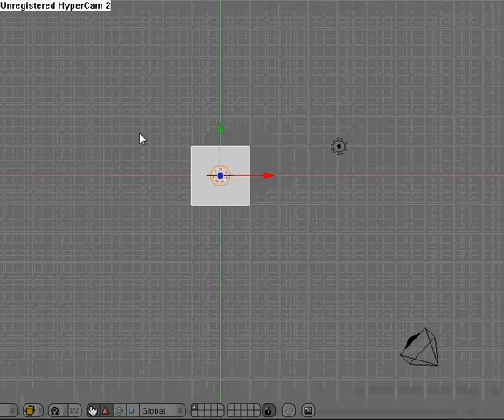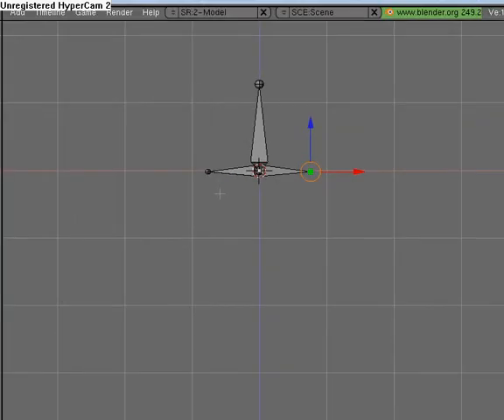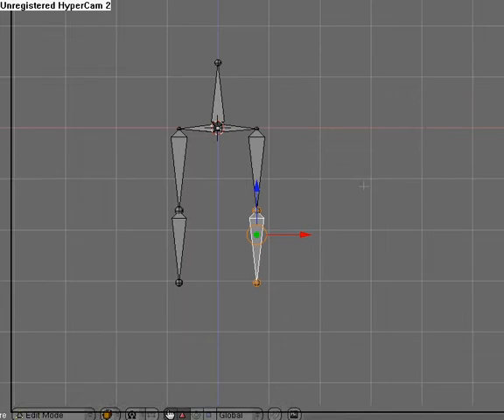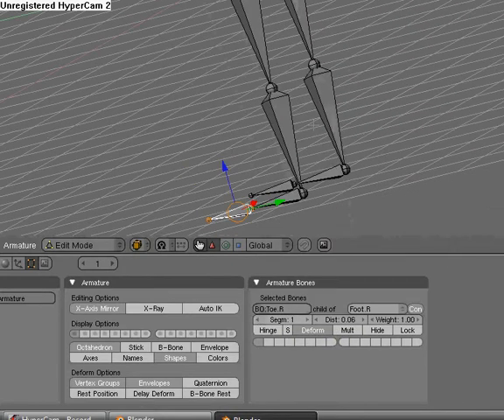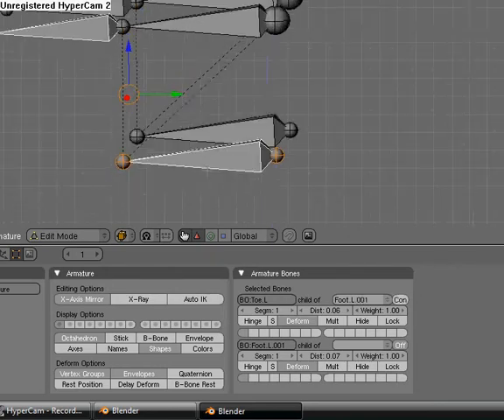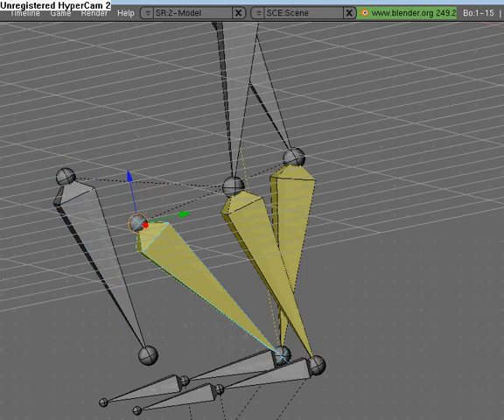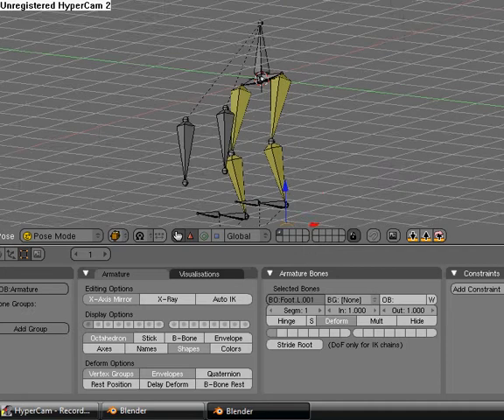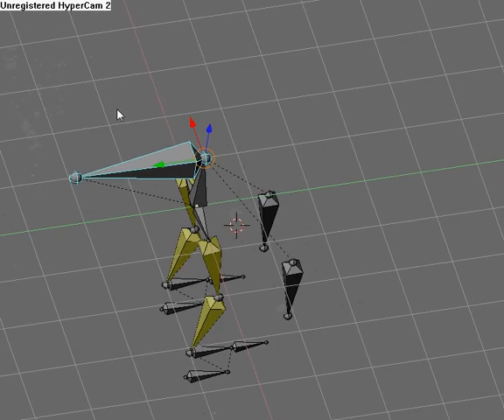How to make a simple Leg rig in blender (REDO)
This is how to do a leg rig in blender. You use IK Constraints, Armatures, and rig